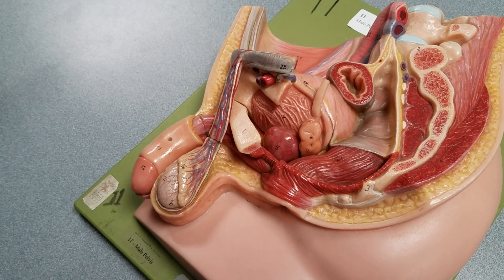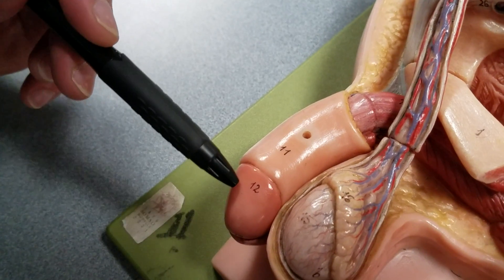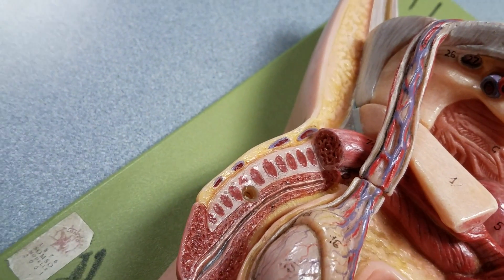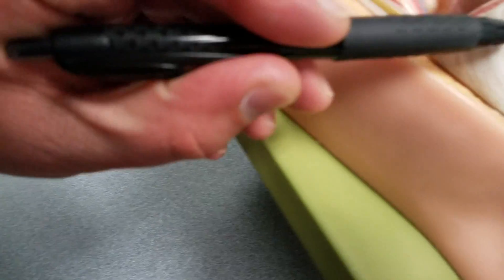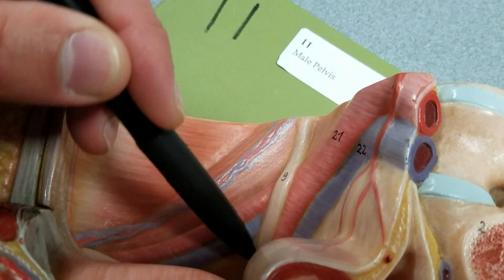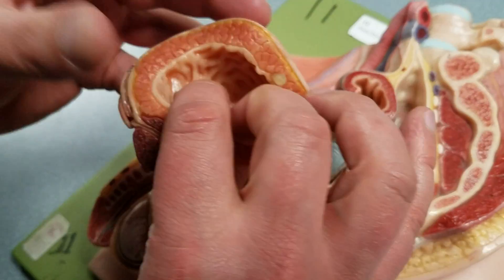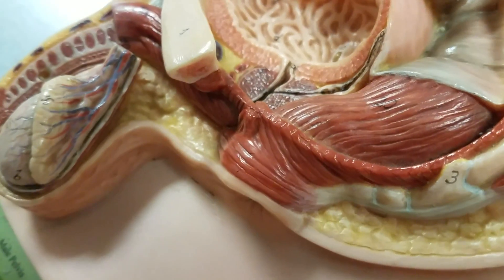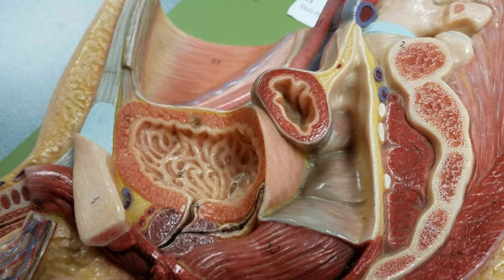Male Reproductive System (Green board)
1 Pubic bone
4 Urinary bladder
20 Rectum
5 Prostate
7 Seminal vesicle
15 Testis (pl. testes)
11 Penis
12 Glans
* Prepuce
13 External urethral orifice
14 Corpus cavernosum
10 Corpus spongiosum
* Spongy (penile) urethra
Root of penis
* Crus
* Bulb
16 Epididymis
17 Pampiniform plexus
18 Testicular artery
19 Cremaster muscle
Skin of scrotum
* Tunica vaginalis
*Tunica albugenia
9 Right ureter
8 Ampulla of ductus (vas) deferens
* Spermatic cord
* Inguinal canal
6 Prostatic urethra
* Membranous (intermediate) urethra
* Deep muscles of perineum
* Urogenital diaphragm
* Seminal vesicle duct
* Ejaculatory duct

Special thanks to Gibson for filming